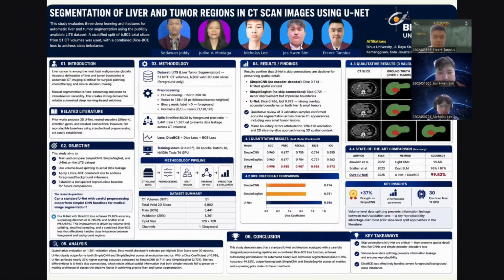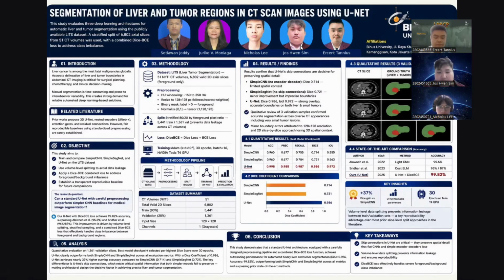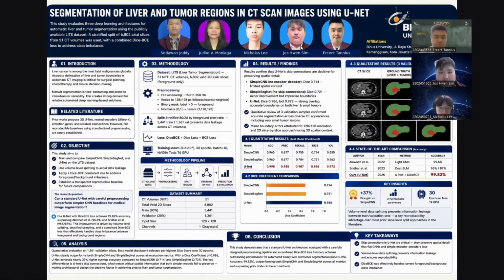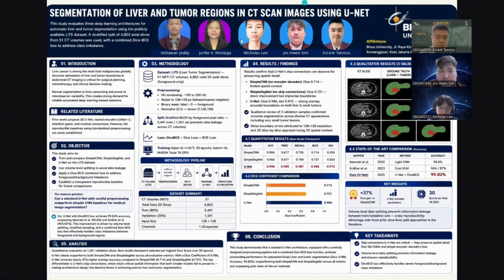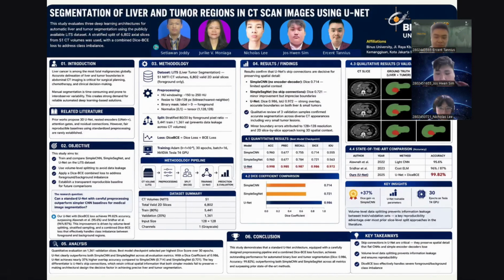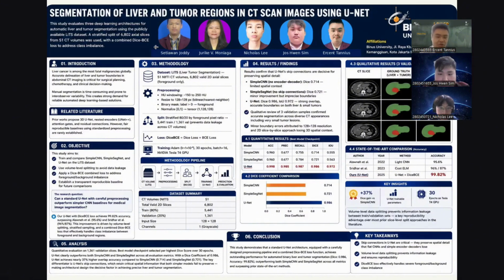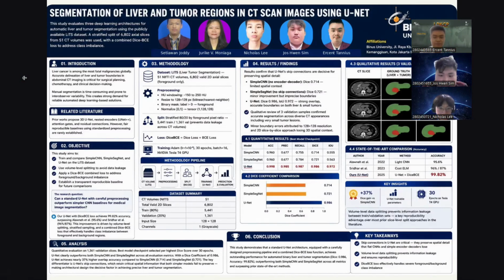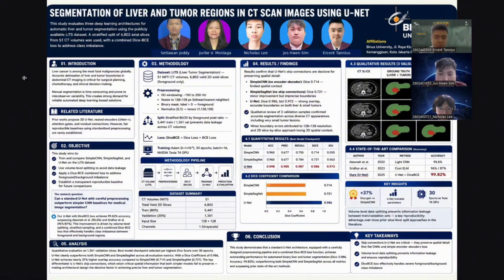Research Methodology Final Project Poster Presentation - Group 6 - BINUS University